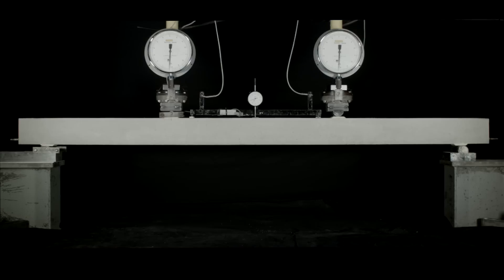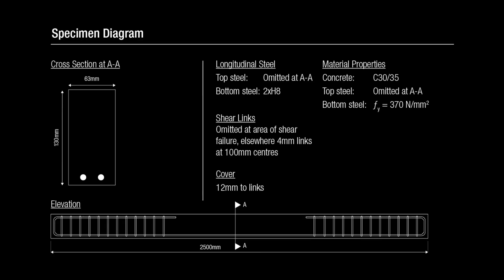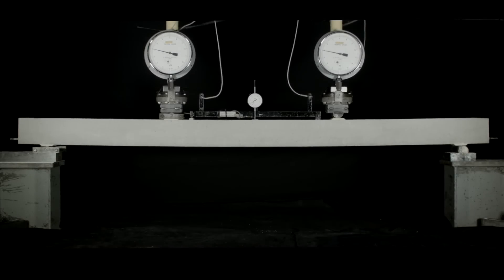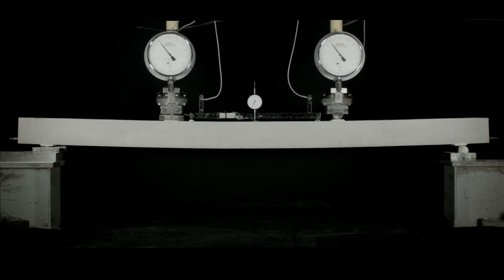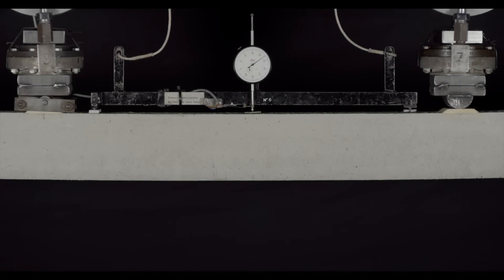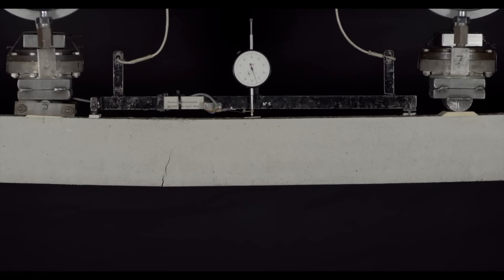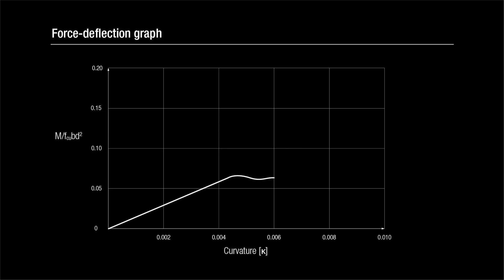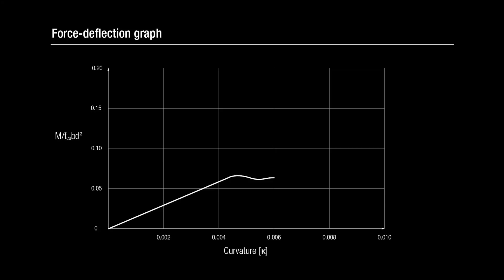Bending failure of an under reinforced concrete beam: Materials Lab on-line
This video demonstrates a four-point bending test on an under-reinforced concrete beam.

Learning Outcomes.
Viewers will gain an improved understanding of:
- Ductile failure in reinforced concrete.
- How the quantity of reinforcement in a beam affects the failure mode.

The beam demonstrates ductile behaviour as it is loaded to failure. The video demonstrates how controlling the quantity of steel reinforcement in the tension zone of a beam ensures a gradual ductile failure.